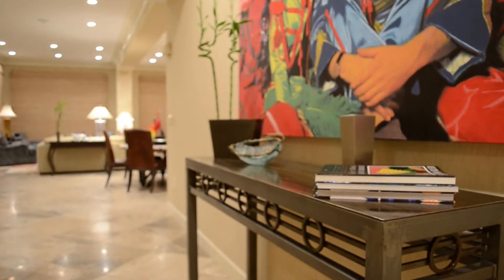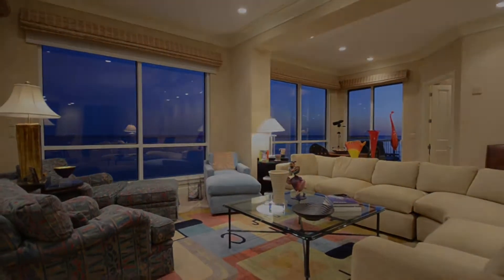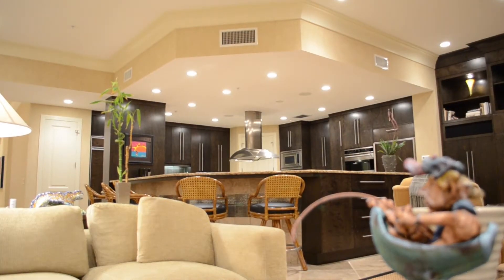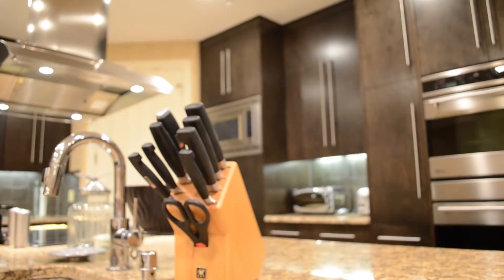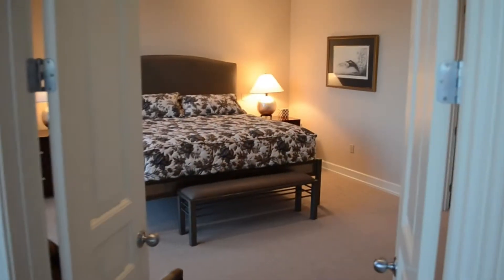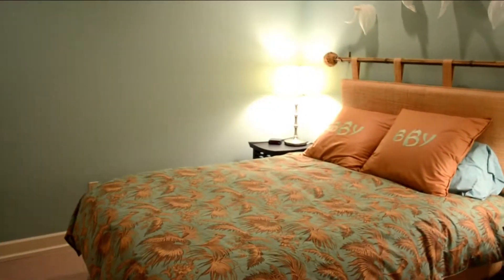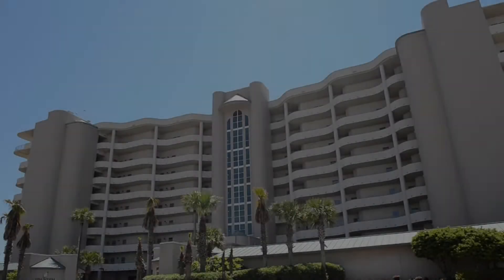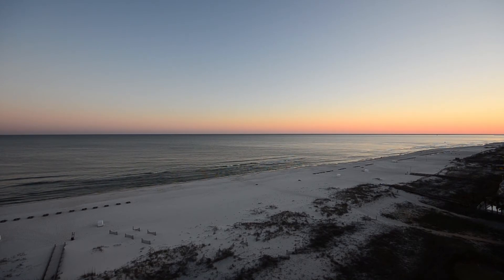Penthouse For Sale - Spanish Key 803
Gulf Coast's most Exquisitely Designed Penthouse with Panoramic Views that Serve as a Perfect Backdrop for Entertaining. This one-of-a-kind penthouse was sold by the developer to the current owner as a 'white box' then custom-designed to create one of the coast's most distinctive penthouses. The owner first redesigned the living area and "split" the Gulf-front balconies to experience both sunrise and sunset vistas. While at the same time optimizing the living area to accommodate large gatherings in several venues. This Penthouse's state of the art Kitchen includes high-end appliances such as SubZero refrigerator, Bosch dishwasher, full sized freezer, double ovens and ice maker. The abundance of cabinets and storage space in this 18'x19' kitchen far surpasses most any condo expectation. Taller countertops allow you to perform kitchen tasks at an ergonomically correct height. The master suite is off the west balcony, and the MB has a separate hot water heater to accommodate the spacious tiled shower stall, and oversized Jacuzzi Tub. In keeping with the custom design of this unique Penthouse, the owners elevated the landing of the Guest Suites. McAlpin Interiors, an integral part of the design in this condo, created each bathroom as a work of art in both tile choice, design and layout. Built in cabinets and drawers are strategically placed for the convenience of the guest. With only 75 units, Spanish Key offers low density with a 500' Gulf front beach that allows an un-crowded feel even in the busiest times. . This intimate complex emulates a Resort feel, with such amenities as an enclosed heated pool with hot tub, large meandering outdoor pool directly on the beach. The fitness center is complete with steam room & sauna. Grass lawns are perfect for the picnic area with BBQ grills. The complex also has additional parking across the street on Ole River complete with walkway to the water and pier for a day trip boating excursion, or any watersport.